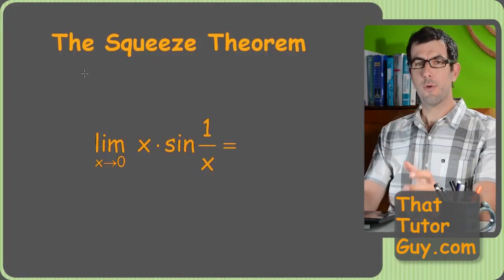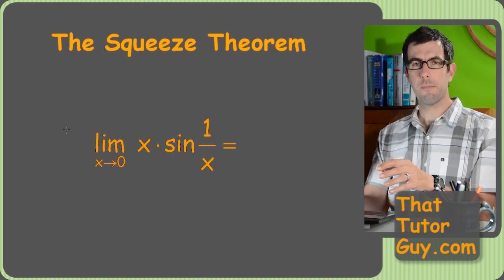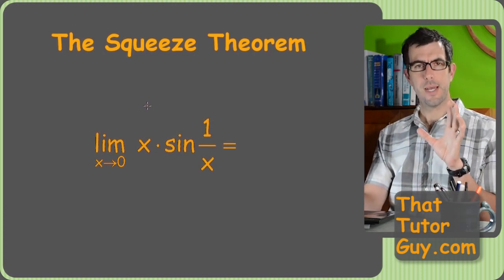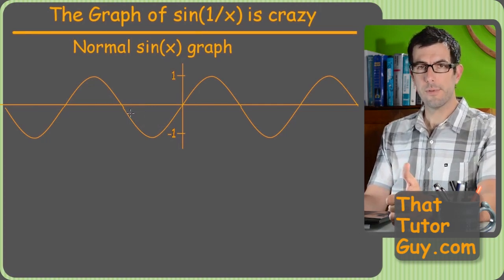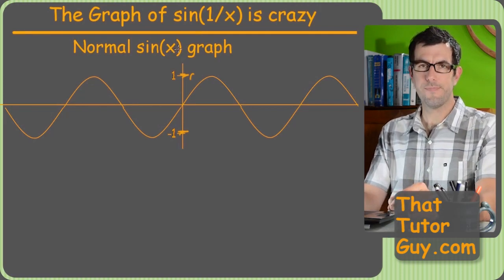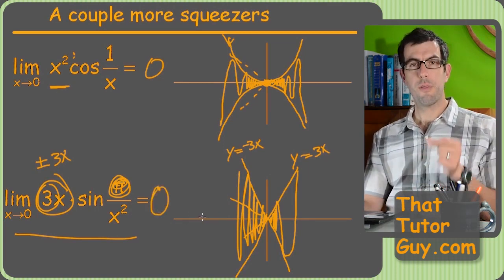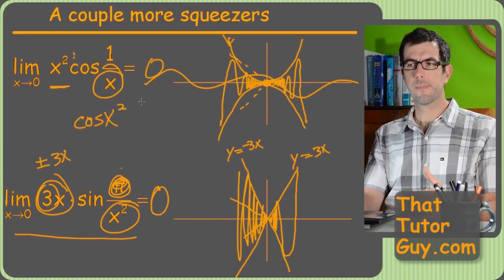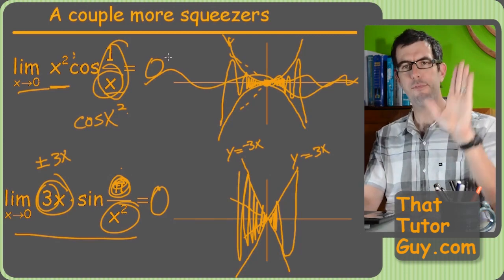The Squeeze Theorem -- Limits -- Calculus -- ThatTutorGuy.com